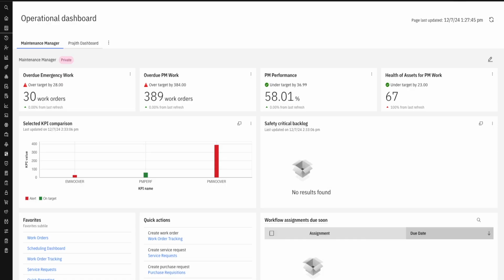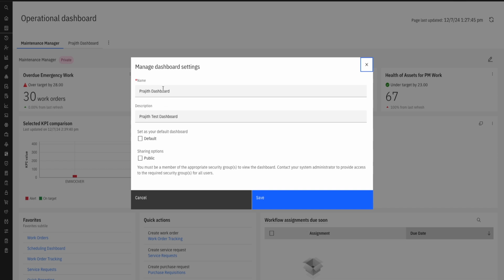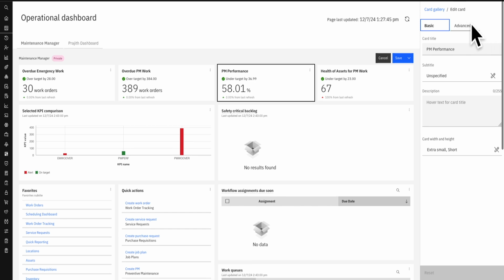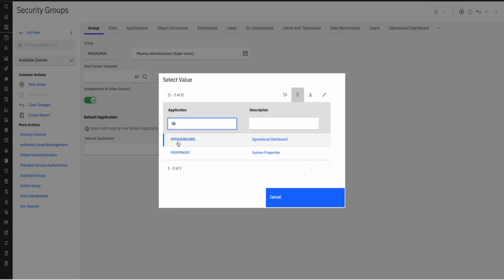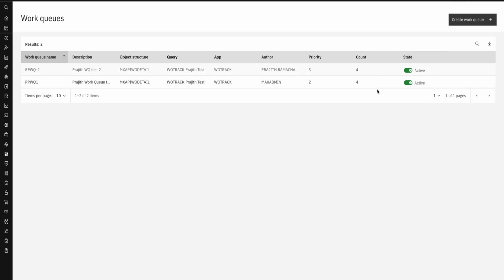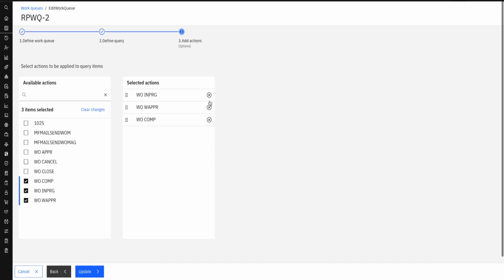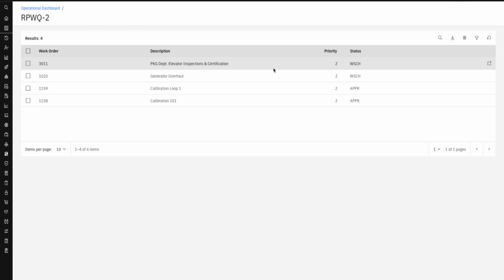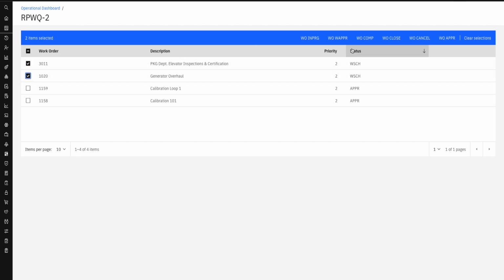MAS Operational Dashboards & Work Queues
Maximo Application Suite  Operational Dashboards & Work Queues  Features and Configuration Demo.